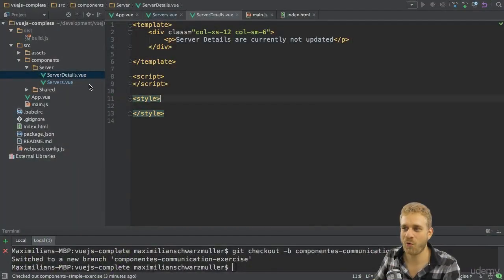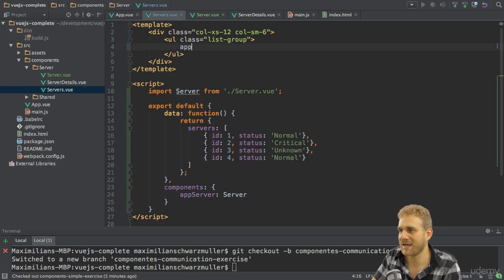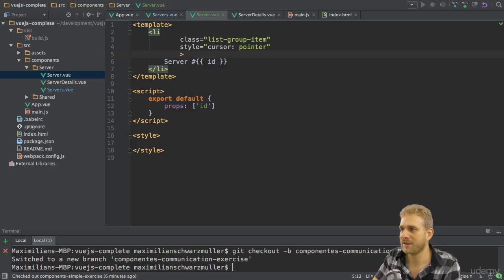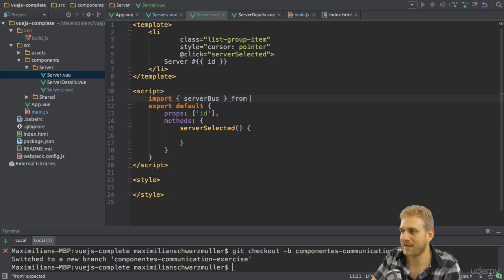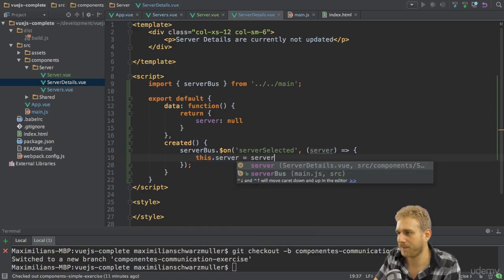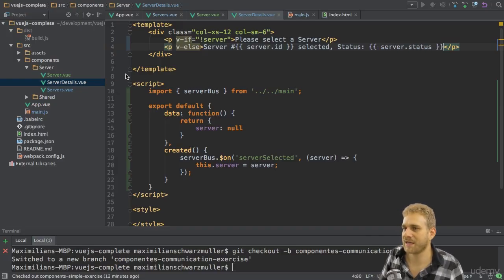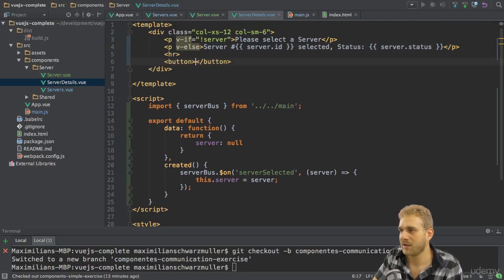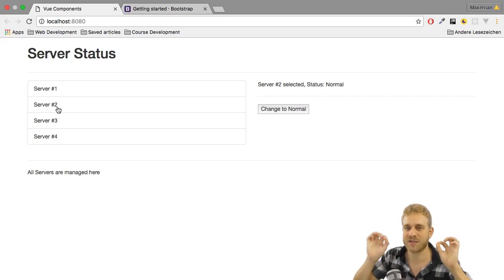VIII. Communicating between Components. 13.2. Time to Practice Component Communication Solution